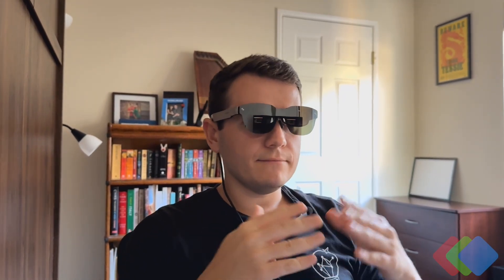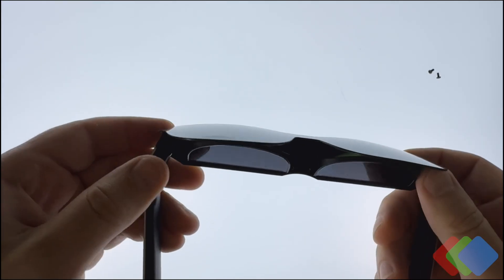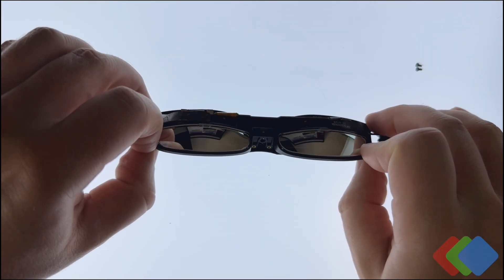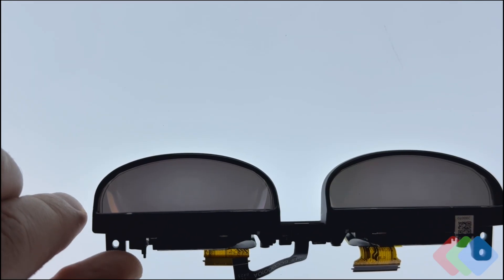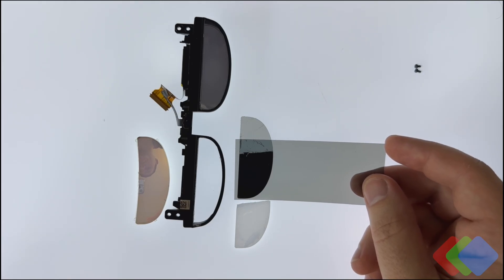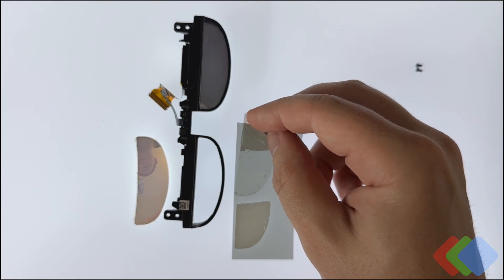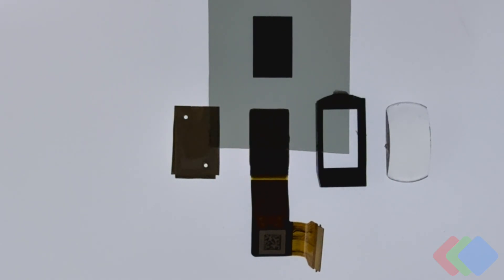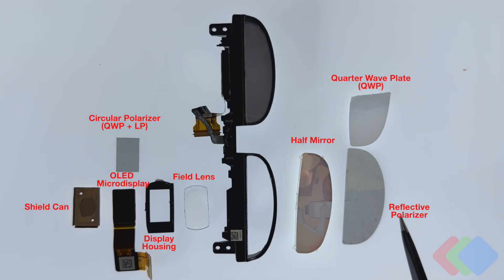RayNeo Air 3S Optical Teardown - Great Value Standard Birdbath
Tearing down the Rayneo Air 3S, we take a look at the optical architecture of the standard birdbath design used to get the "World's Most Advanced HueView™ Screen" delivered with a now industry standard 0.6" OLED microdisplay.

0:00 Intro
5:11 Hardware Teardown
10:38 Lens Module
13:04 Display Module
15:32 Full Optical Module
17:17 Summary